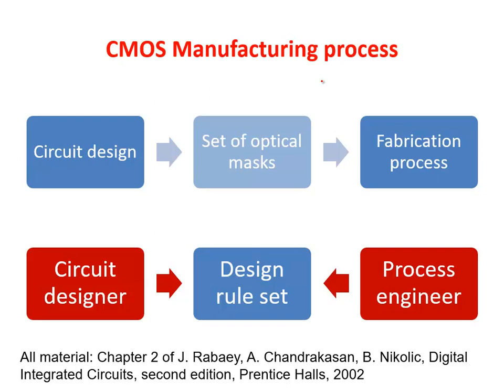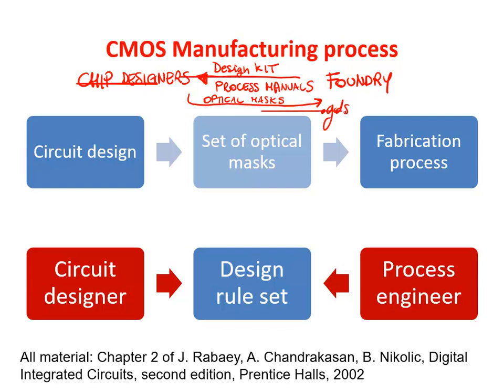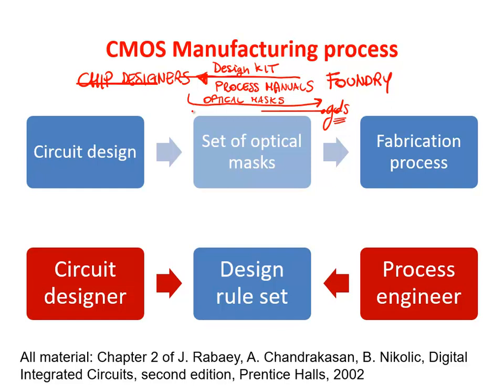CMOS Manufacturing process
Lecture for the Electronic Systems module of the course on Electronics and Communication Systems of the MSc in Computer Engineering, University of Pisa, Fall 2018.